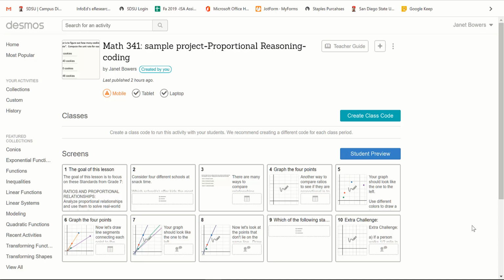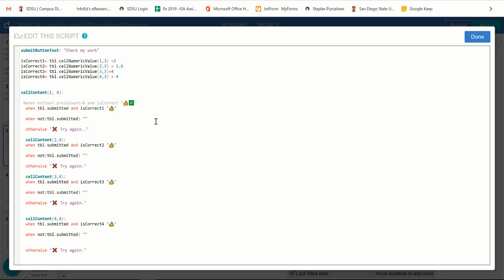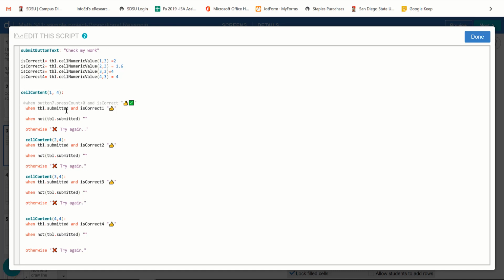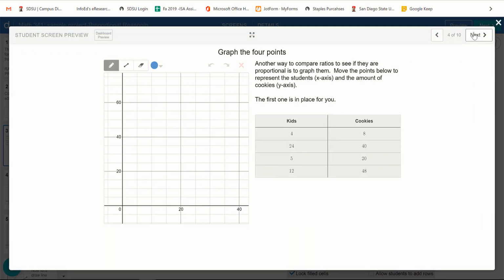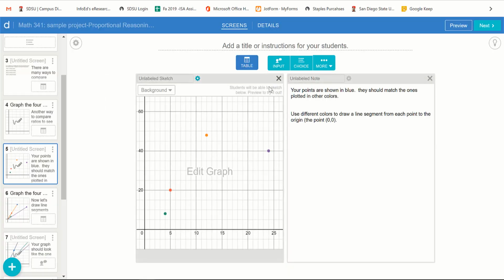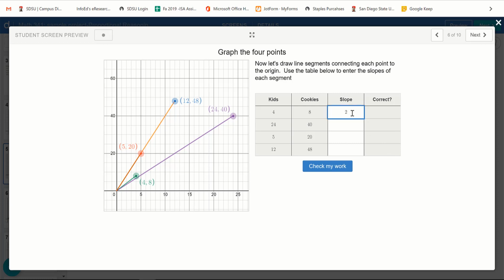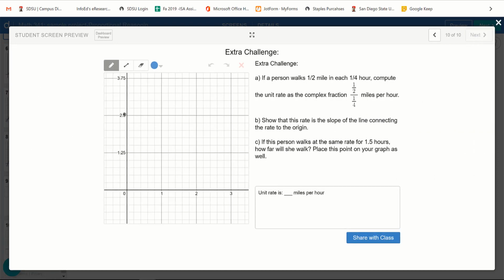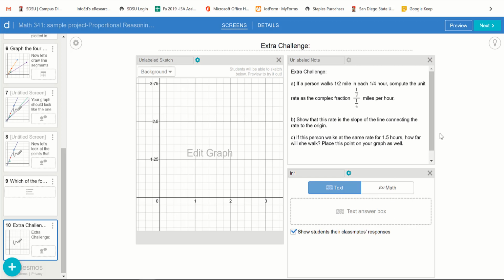final project version 2 coding